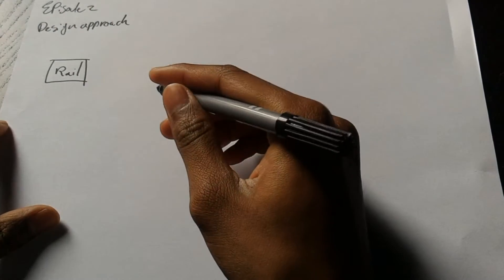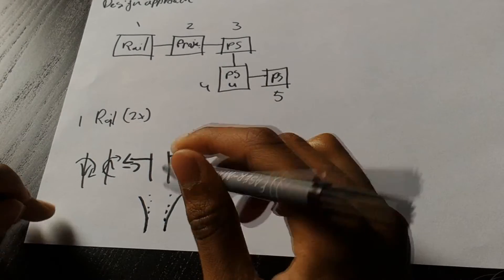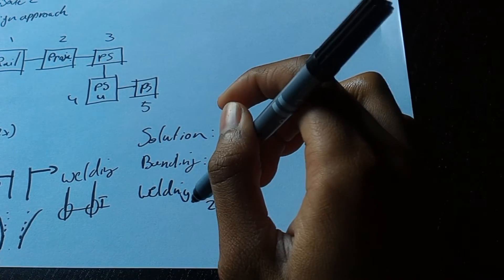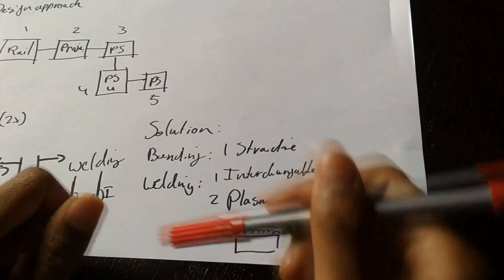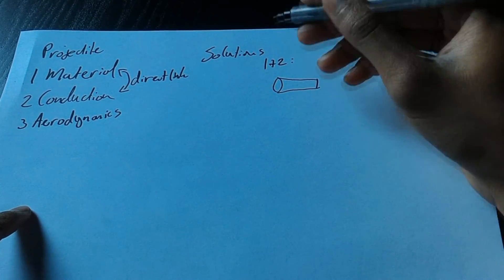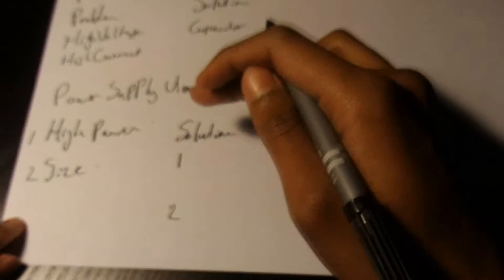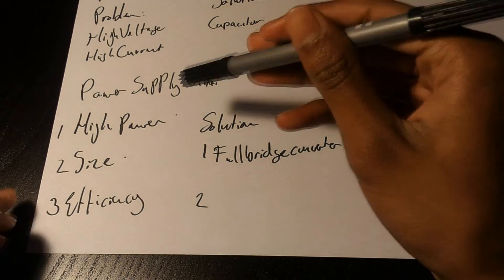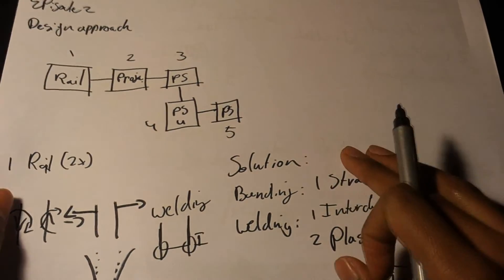Railgun Build - Episode 2: Engineering design approach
We take a look at how I am going to approach this build. Some kind of basic ideas on the things that will require some attention and thought. Ofcourse this isn't even close to everything my final design will consist of. In the next build video we are going to check out the "Power" division, starting with the power supply!